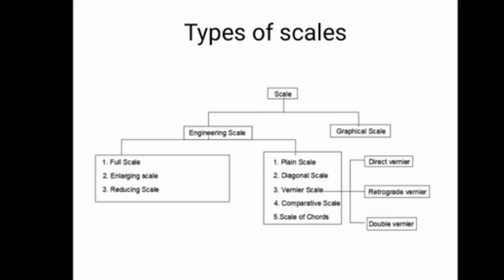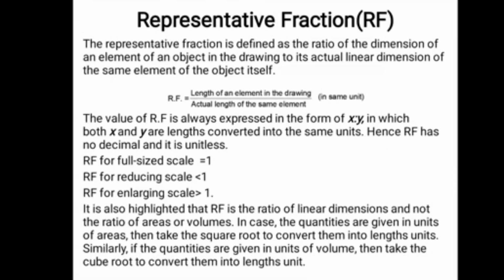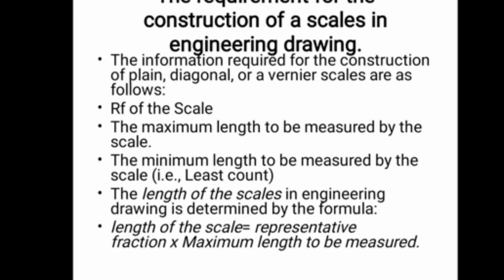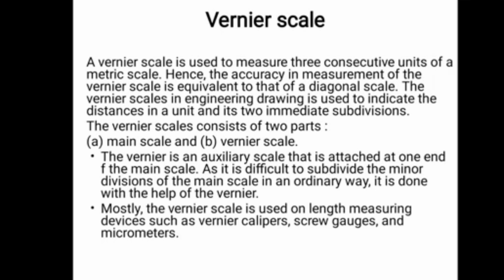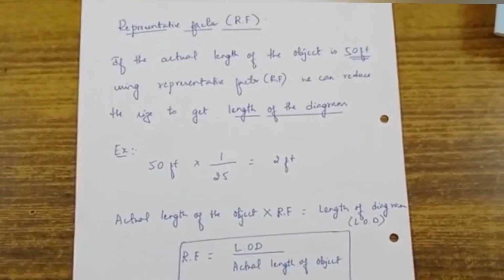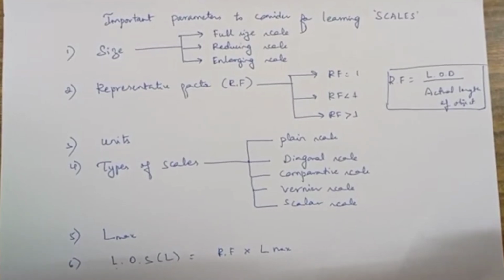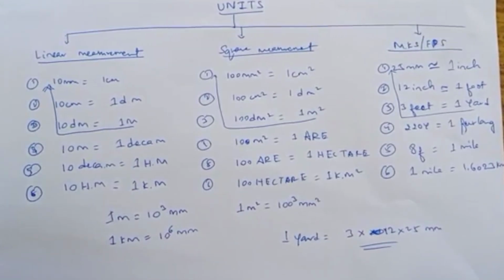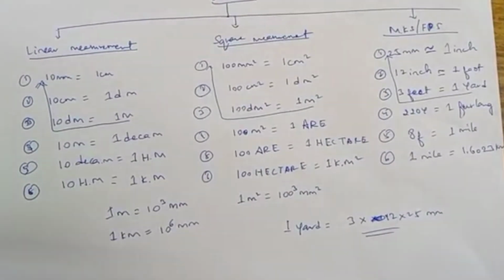BASIC CONCEPTS TO UNDERSTAND IN SCALES - ENGINEERING DRAWING| PLAIN SCALES | DIAGONAL SCALES